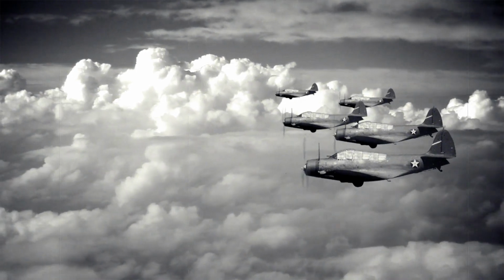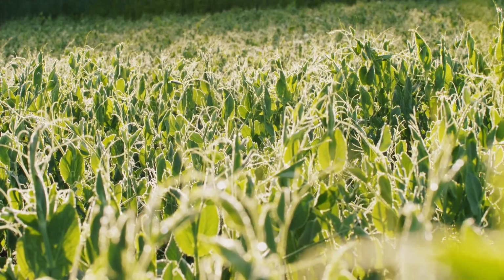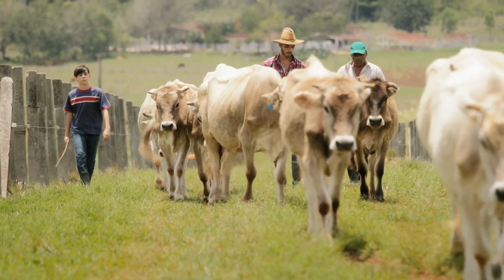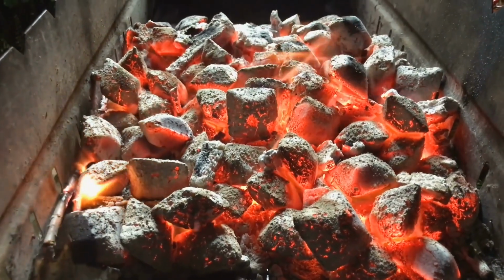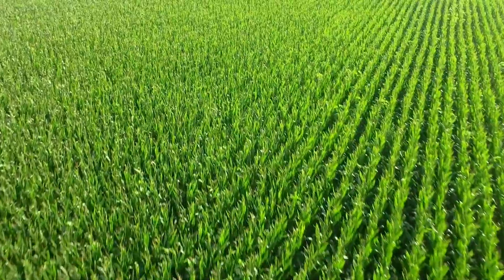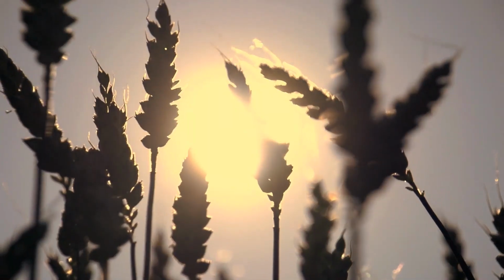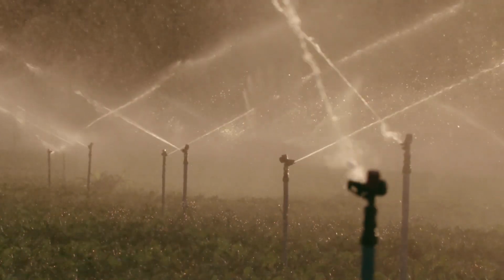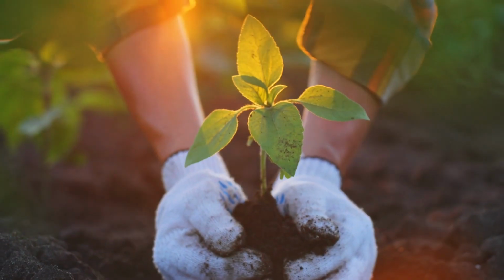10 Banned WWI Soil Secrets Corporations Prayed You'd Never Discover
When the trenches swallowed an entire generation of farmworkers and chemical supply chains crumbled overnight, something extraordinary happened. Yields didn't collapse. Food didn't run out. Across Europe and beyond, ordinary people unlocked soil methods so effective, so dangerously simple, that the corporations who replaced them after the war have spent 100 years hoping you'd never ask questions.

These weren't theories. These were battlefield-tested, government-documented soil techniques proven to produce results under the most brutal growing conditions in modern history.